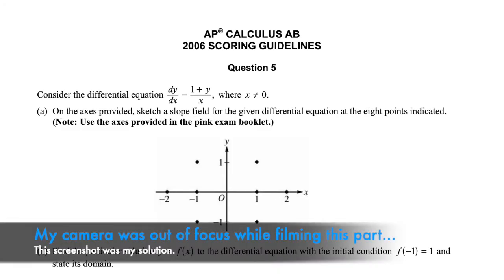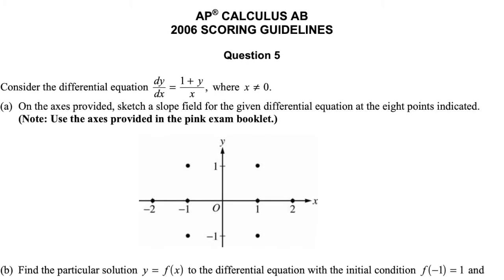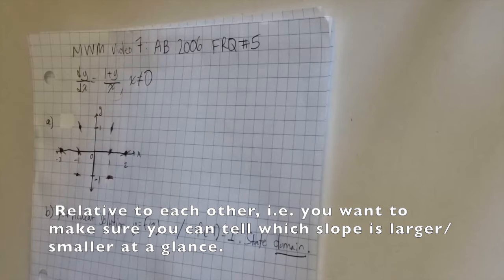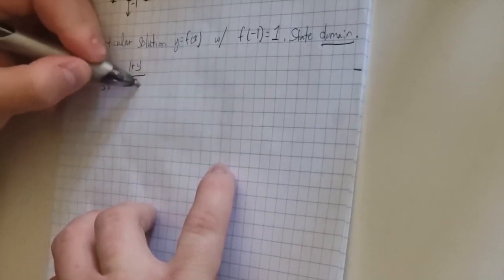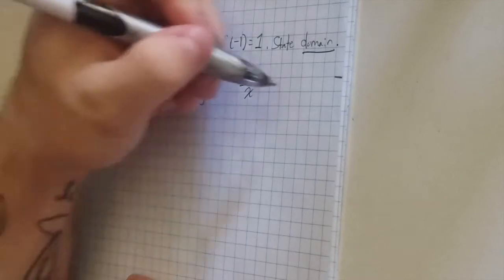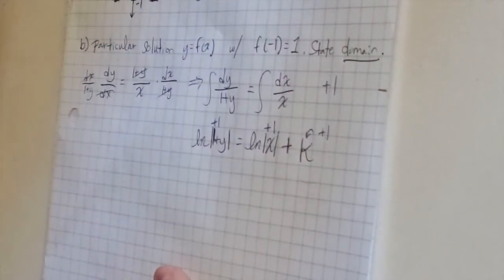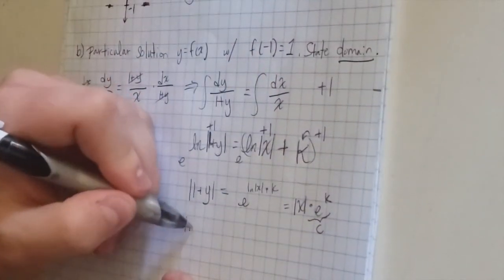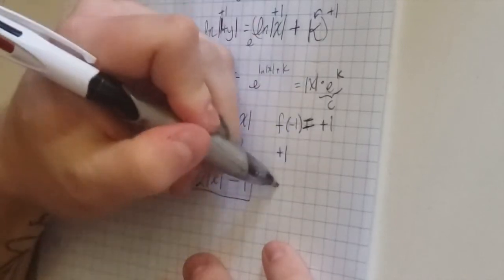2006 AB FRQ #5 -- Slope fields and separation of variables, what more can a guy want??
More information on my channel or on instagram @mrwoodruffmath!